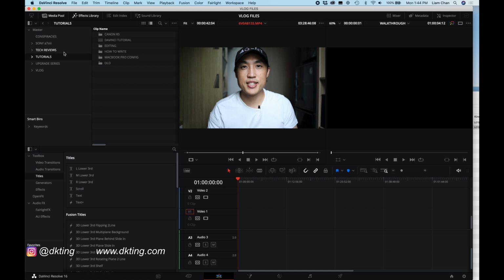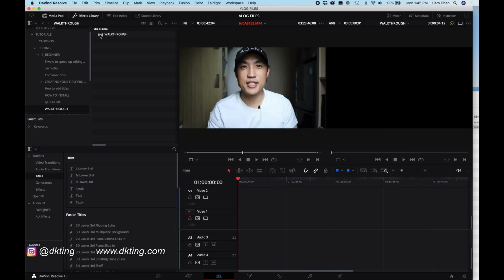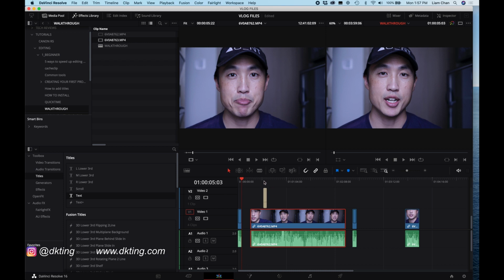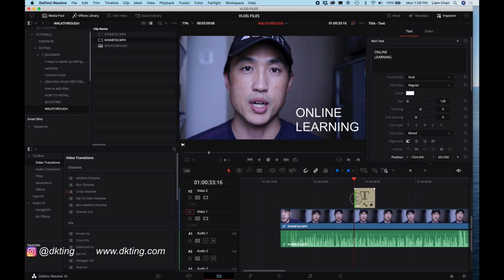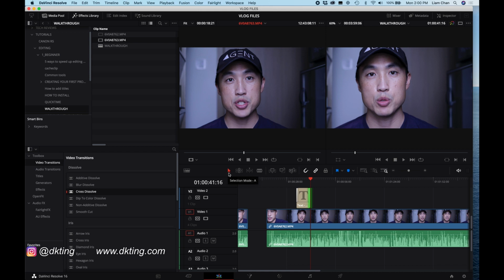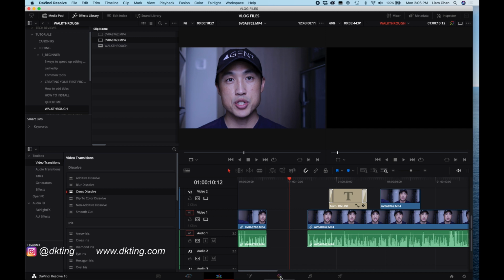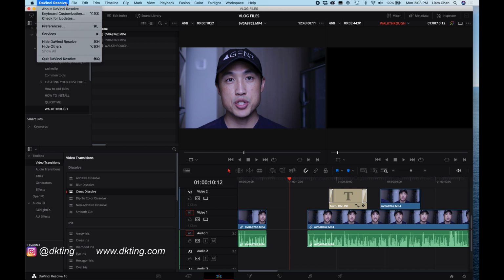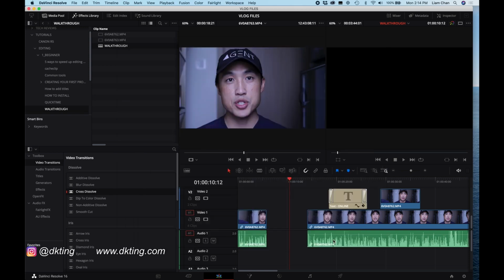Video editing for teachers: Walkthrough basics for Davinci Resolve: FREE 2020 Beginners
This is a simple tutorial for teachers who want to edit their videos for the classroom.  I take things really slow and walk you through the steps.

Microphone I use

My written tech reviews are on South China Morning Post author profile